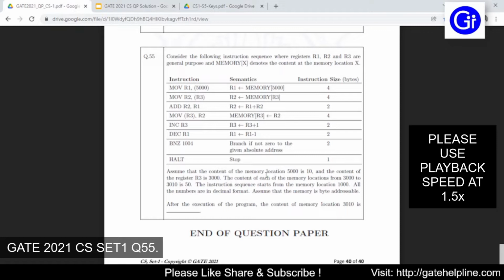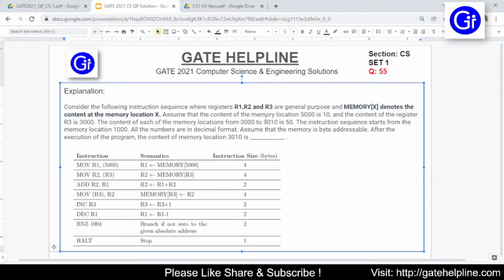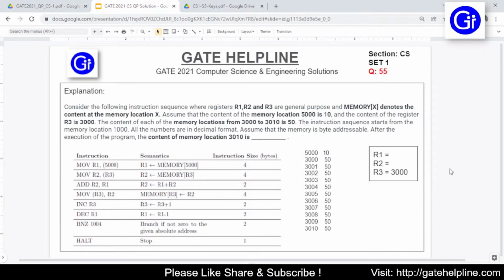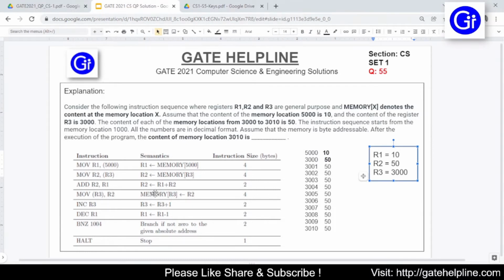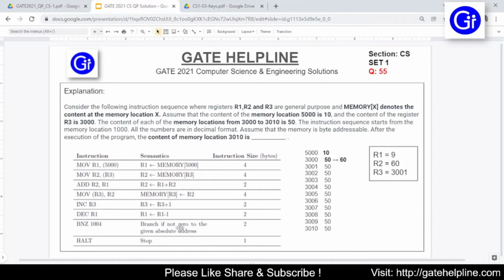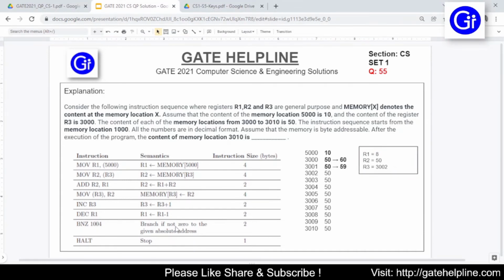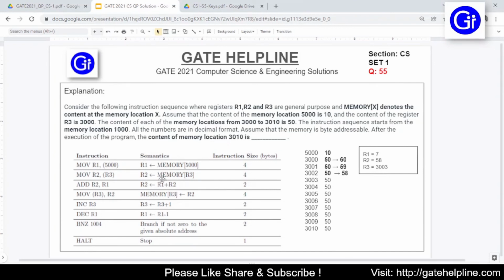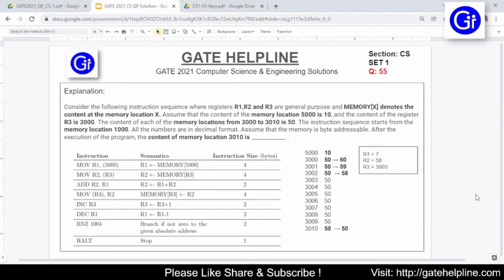GATE 2021 CS SET1 Q55. Consider the following instruction sequence registers R1,R2 and R3 [SOLVED!]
GATE 2021 CS Question Paper Complete Solution - PYQ 2021

Q 55. Consider the following instruction sequence where registers R1,R2 and R3 are general purpose and MEMORY[X] denotes the content at the memory location X.
Assume that the content of the memory location 5000 is 10, and the content of the register R3 is 3000. The content of each of the memory locations from 3000 to 3010 is 50. The instruction sequence starts from the memory location 1000. All the numbers are in decimal format. Assume that the memory is byte addressable. After the execution of the program, the content of memory location 3010 is ____________ .